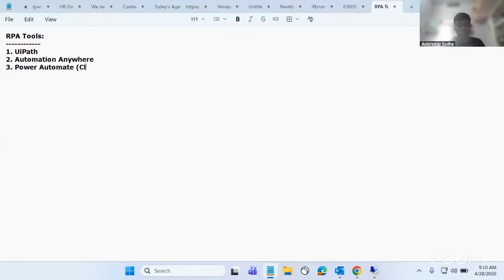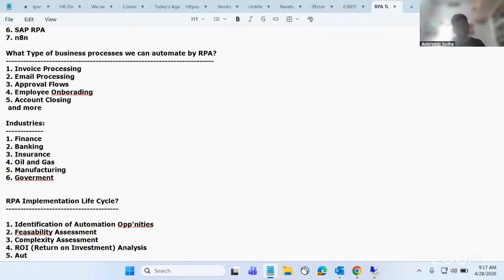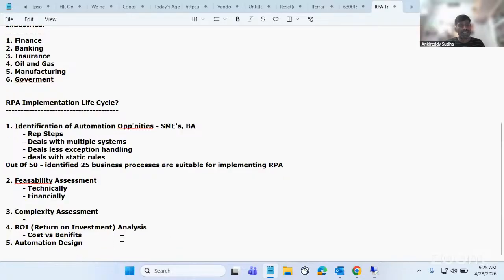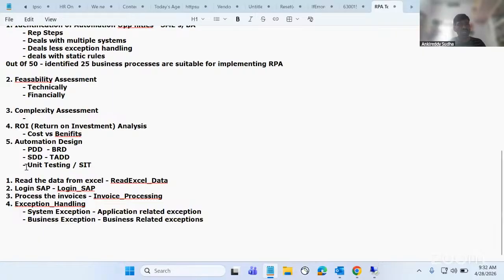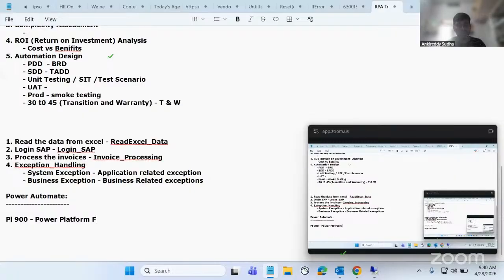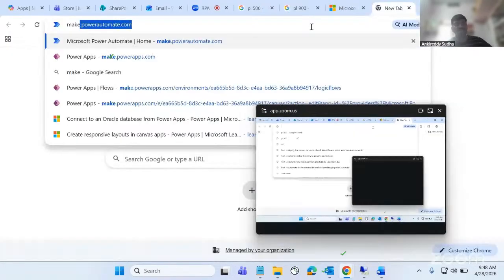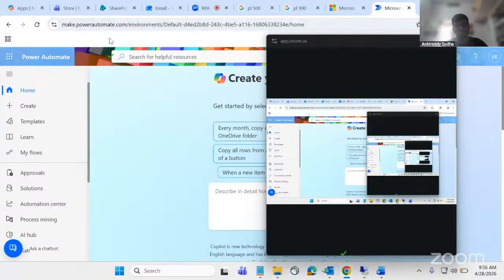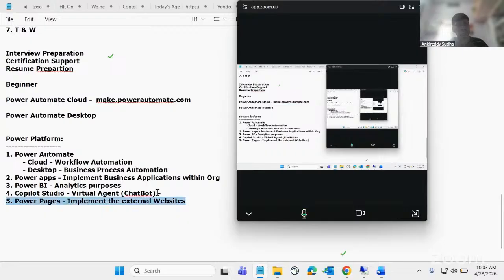RPA Power Automate Hands-on Demo (April 28, 9:00 AM IST)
🚀 **Power Automate Hands-On Demo | Live Session**

Discover how Microsoft Power Automate can simplify repetitive tasks, connect your apps, and boost productivity.

In this hands-on demo, you’ll learn:
• How to build an end-to-end automation from scratch
• Real-world workflow examples
• Best practices for designing, testing, and monitoring flows

🎯 This session is perfect for beginners and professionals looking to get practical experience with RPA and Power Automate.